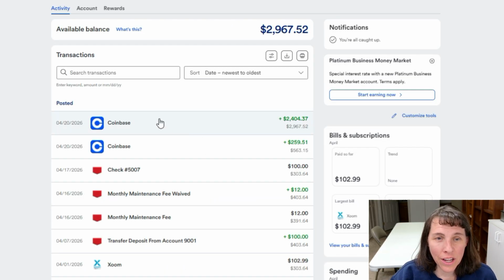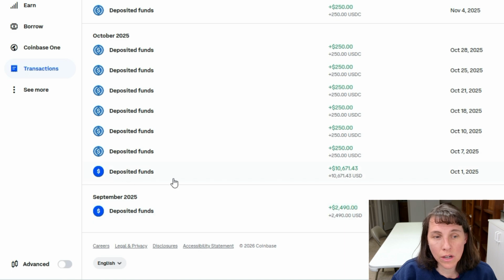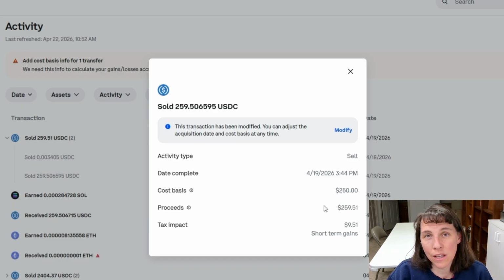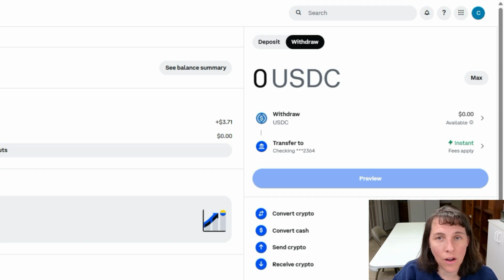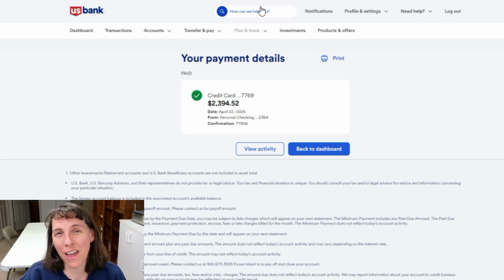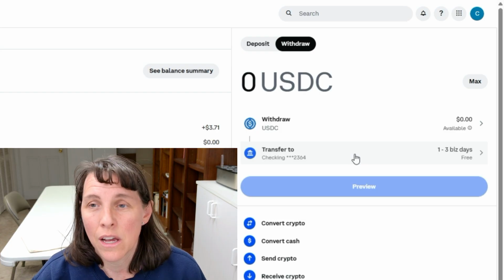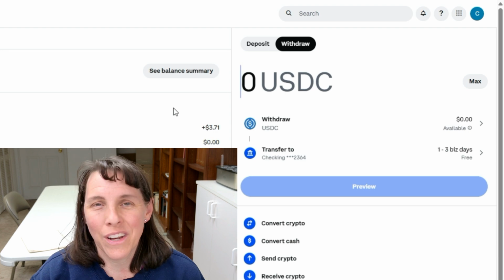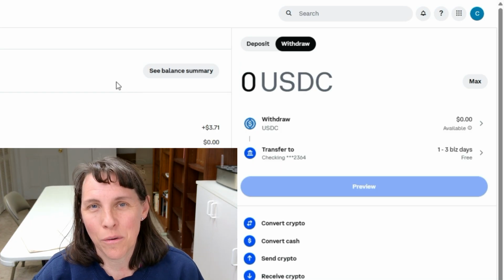How I Paid $2,000 in Medical Bills Using Crypto USDC to Bank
Can crypto really help pay real-life bills… like medical debt?

In this video, I take you behind the scenes of something very personal — how I used my crypto earnings to pay off a $2,000 credit card bill filled with medical expenses from a hand injury and other procedures.

This isn’t hype. This isn’t theory.

I walk you step-by-step through the exact process of transferring USDC (a stablecoin) from my crypto projects inside Coinbase to my bank account — turning digital earnings into real dollars that cover real needs.

If you’ve ever felt overwhelmed by:

Unexpected medical bills
Rising living costs
Not enough income to keep up

I also share how I’ve been able to build consistent crypto-based income streams to supplement my finances — not gamble with them — so you can see what’s actually possible when it’s done the right way.

✨ This is about more than crypto…
It’s about relief, options, and hope when life gets expensive.

👉 Watch until the end to see:

The exact transfer process (step-by-step)
How long it takes to access your money
What to watch out for (fees, timing, mistakes)
How crypto can become a practical financial tool — not just speculation

If you’re looking for ways to bridge the gap between bills and income, this might open your eyes to something new.

Your breakthrough might not come from working harder…
but from learning a new way to earn.

Financial Risk Disclosure:
I’m simply sharing what has personally been working for me to help supplement my income and cover expenses like medical bills. Cryptocurrency and online income strategies come with real risks, including market fluctuations and potential loss of funds. Always do your own research, use discretion, and consider your personal financial situation before making any decisions.